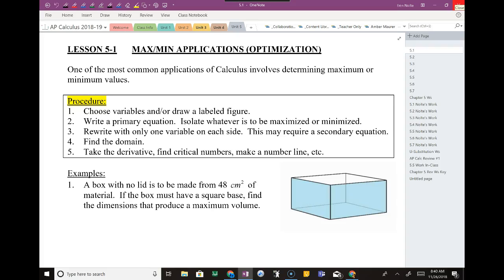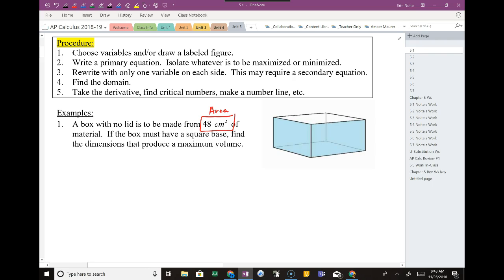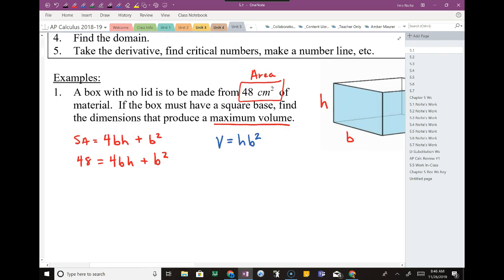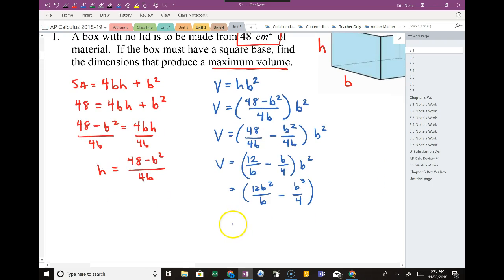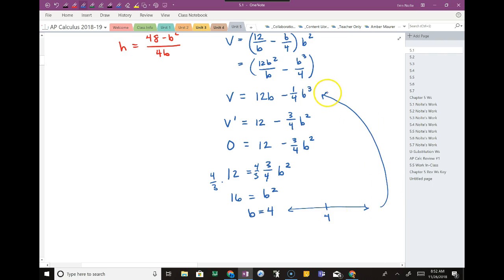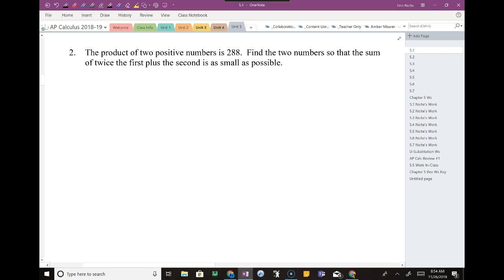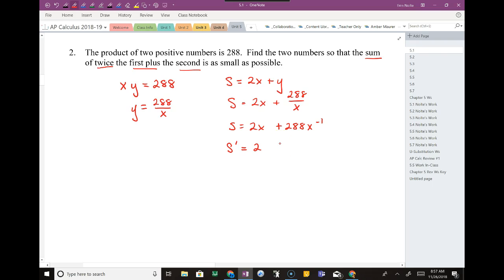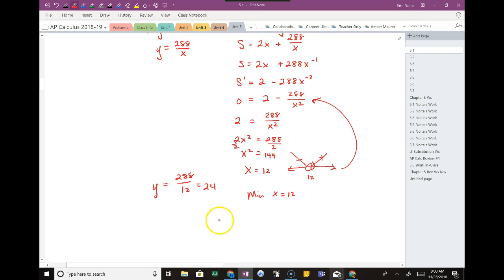5.1 AP Calc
Max//Min Application